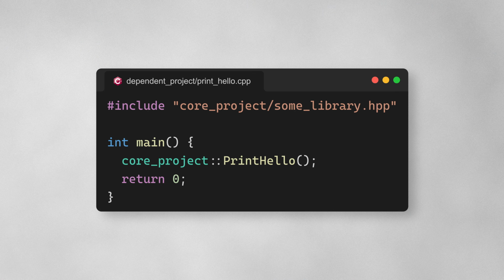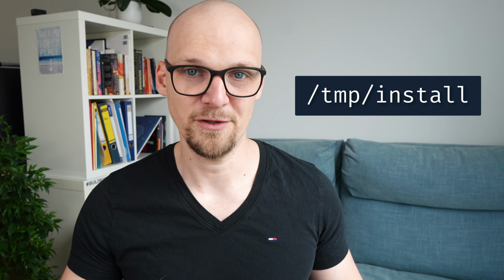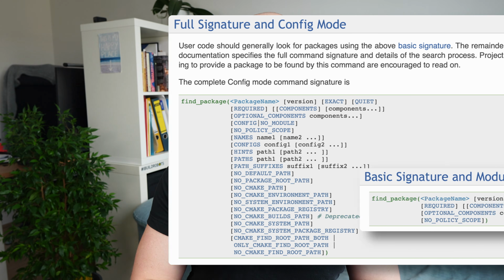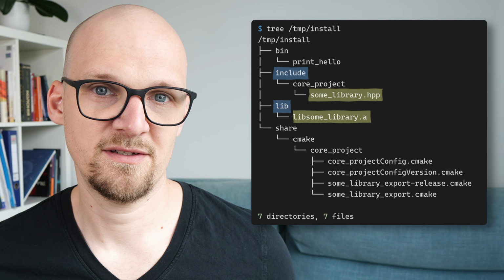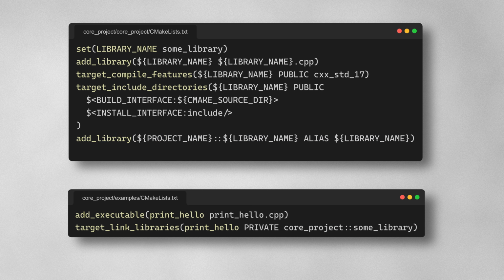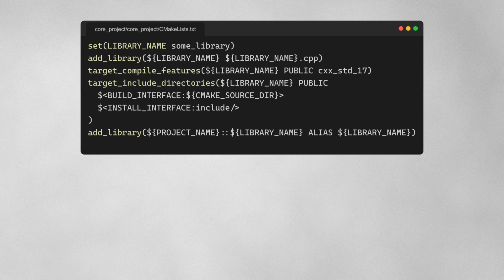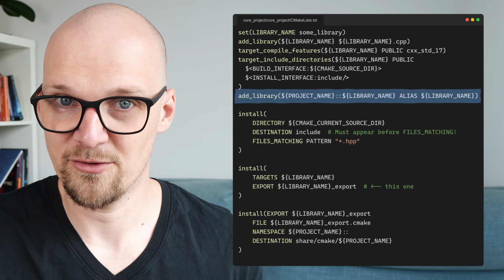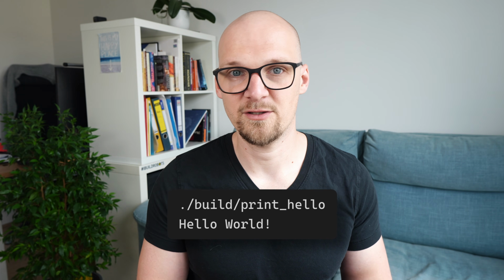Everything you need to know about installing and reusing CMake projects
*Help me keep doing these videos!*
This works relies on *your* support! You can show it in one of these ways:

To reuse CMake projects we must know how to install them and how to find them using *find_package* command. In this video we cover both of these topics.

00:00 - Start
02:25 - What does find_package do?
08:05 - How to install a CMake project
16:39 - Installing and using an installed project
18:32 - Want to help?